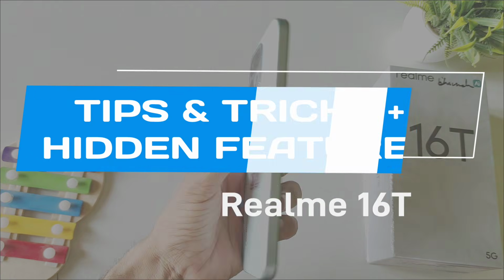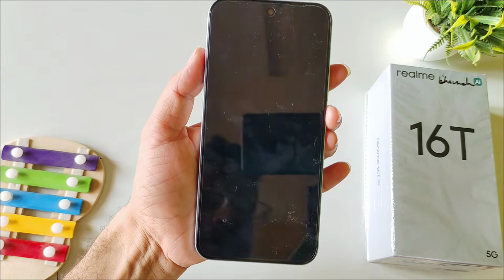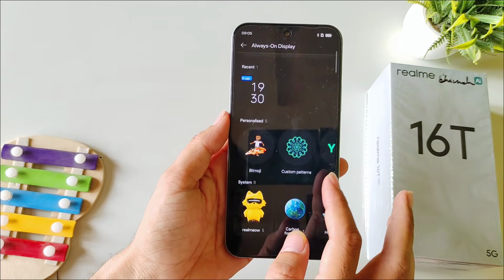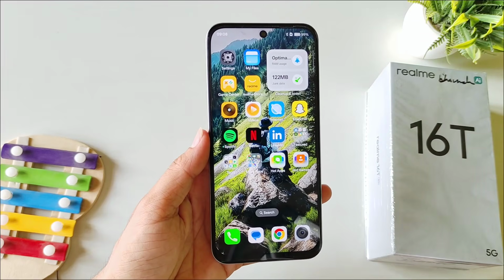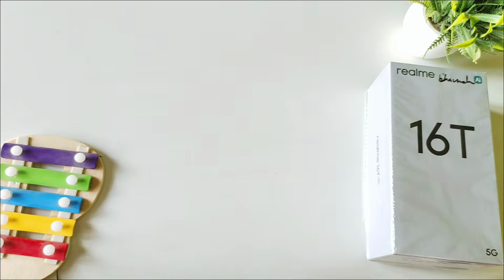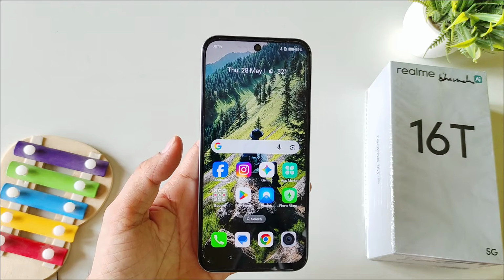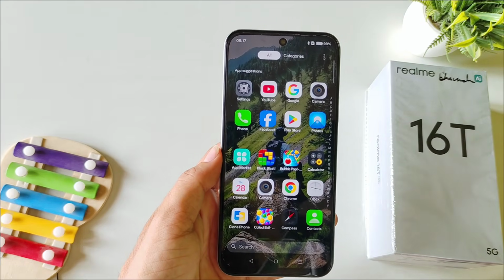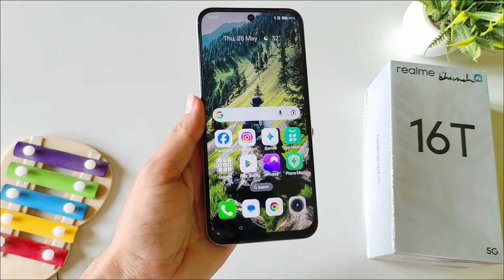Realme 16T 5G Tips And Tricks | Realme 16T 5G Hidden Features Top 30+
realme 16t 5g tips and tricks
Realme 16T tips and tricks,
Realme 16T 5g
Realme 16T 5g features
Realme 16T 5g hidden features,
Realme 16T 5g all features,
Realme 16T all settings
Realme 16T new feature,
Realme 16T new setting
Realme 16T 5g
Realme 16T features
Realme 16T hidden features,
Realme 16T all features,
Realme 16T app hide
Realme 16T call recording settings
Realme 16T app lock setting
Realme 16T 5g settings
Realme 16T 5g new features
Realme 16T 5g camera setting
Realme 16T 5g tips
Realme 16T 5g tricks
Realme 16T special features
Realme 16T update
Realme 16T back button settings
Realme 16T back button
Realme 16T fingerprint
Realme 16T fingerprint screen lock
fingerprint lock setting in Realme 16T
Realme 16T fingerprint
Realme 16T fingerprint lock
how to fingerprint setup in Realme 16T
Realme 16T fingerprint lock setting
Realme 16T fingerprint setting
Realme 16T back button change
Realme 16T back button settings change
Realme 16T gesture setting
Realme 16T navigation bar
Realme 16T navigation
Realme 16T navigation button
Realme 16T navigation bar settings
Realme 16T app lock
Realme 16T app lock forgot password
Realme 16T app lock settings
Realme 16T main app lock
how to set app lock in Realme 16T
how to lock app in Realme 16T
Realme 16T app hide setting
how to hide apps in Realme 16T
Realme 16T hide apps
Realme 16T hide app settings
Realme 16T hide photos
Realme 16T hide app lock
how to hide app in Realme 16T
Realme 16T app hide settings